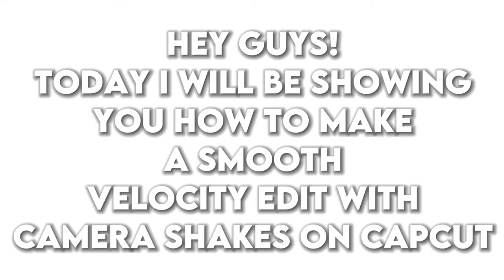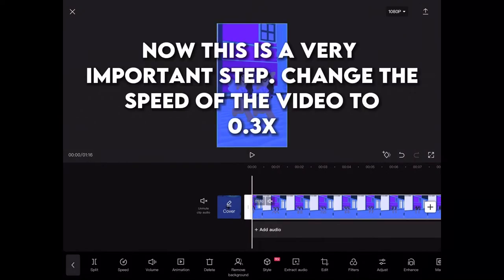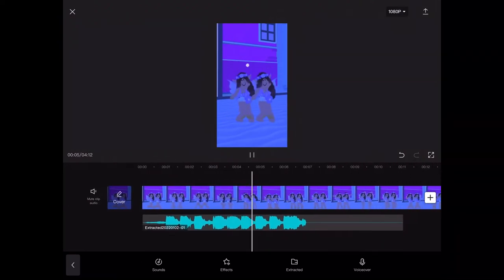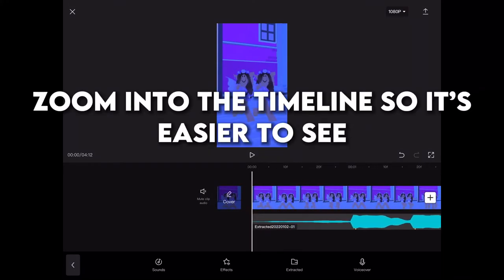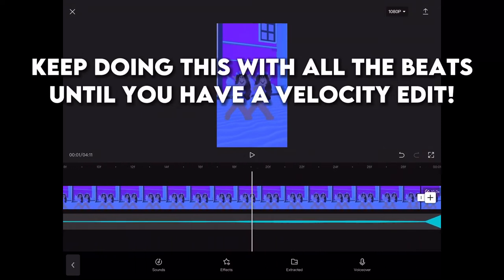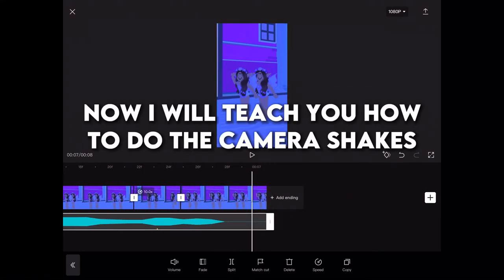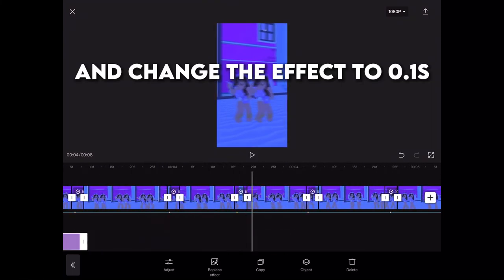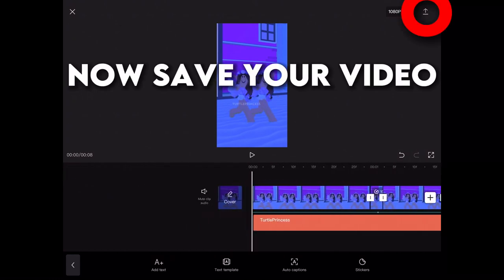How to make a SMOOTH VELOCITY EDIT + CAMERA SHAKES on CAPCUT!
🐬 Welcome to TurtlePrincess’s underwater adventure! 🐙

Sorry I haven’t posted a real video for so long, I hope this helps you with your channel :)

🐢 TurtlePrincess